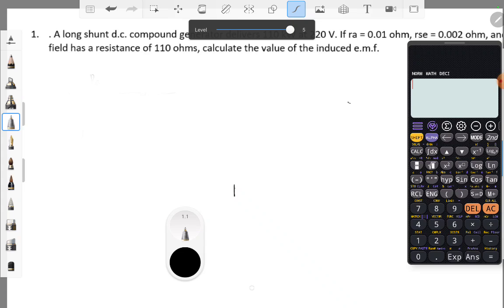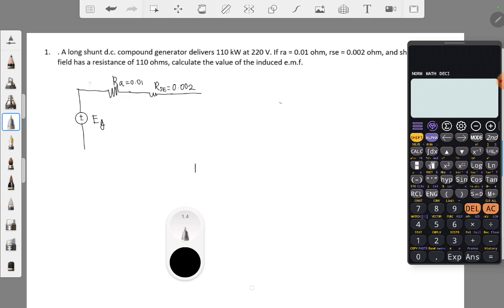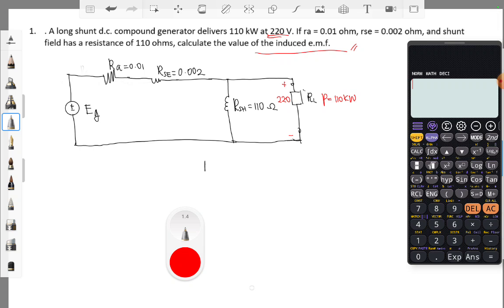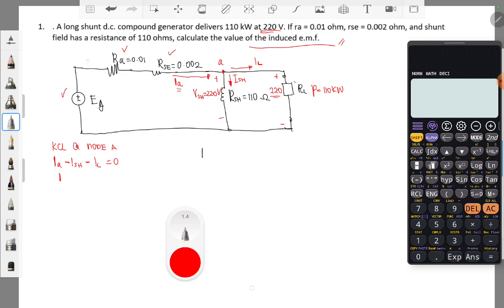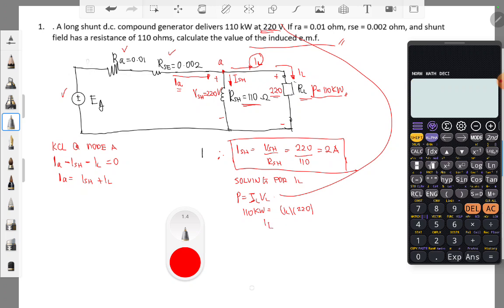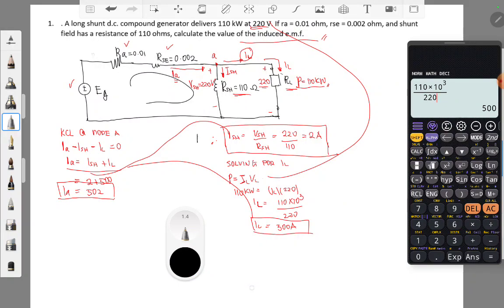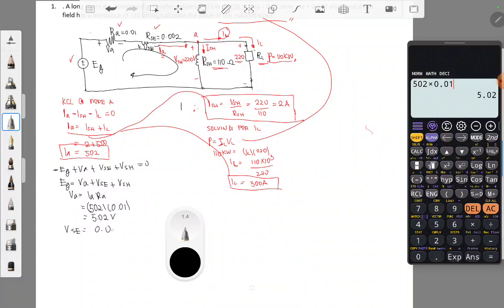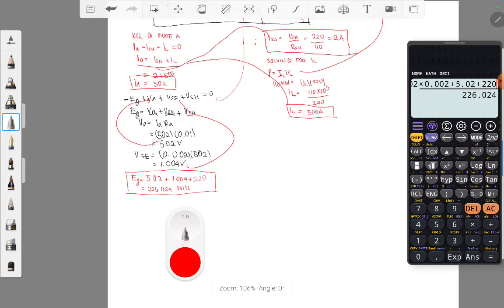17 May 2023